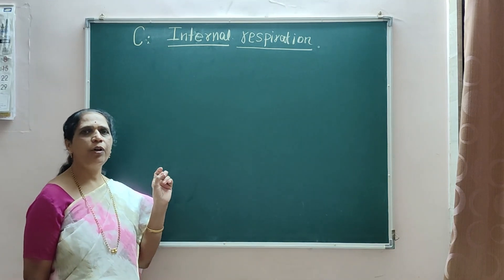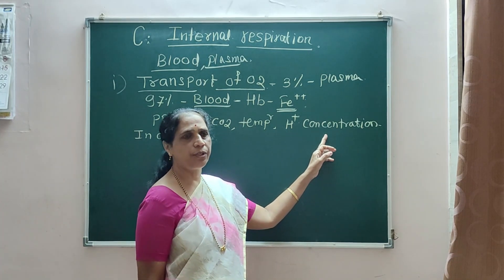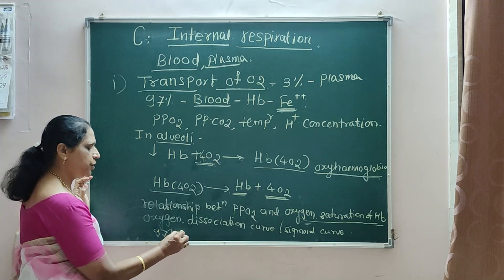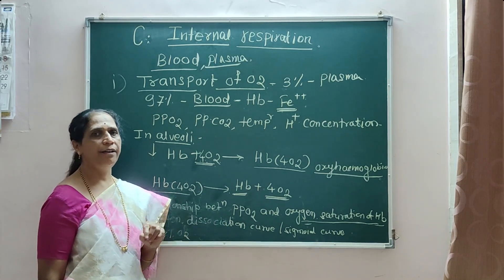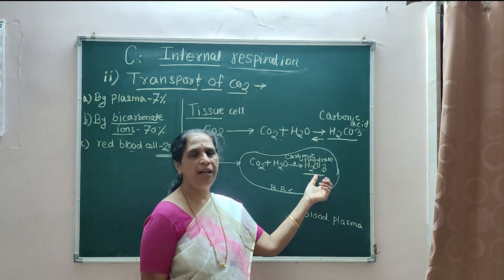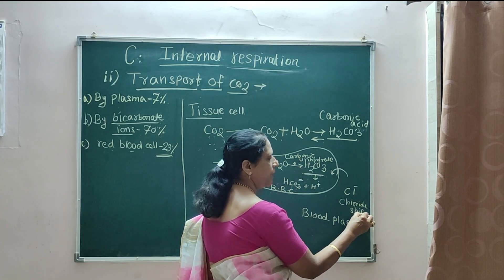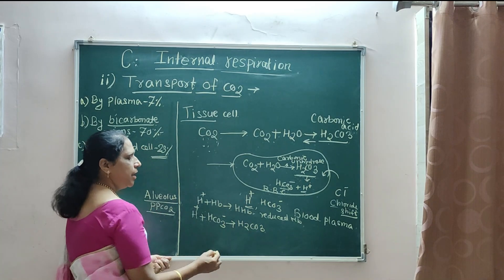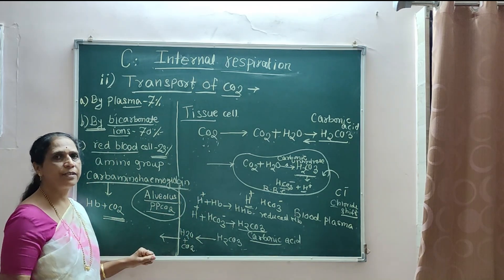Internal Respiration ( Transport of O2 and CO2 )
12th Science Biology

Chapter 8. Respiration and Circulation

-Internal Respiration
    Transport of O2 & CO2